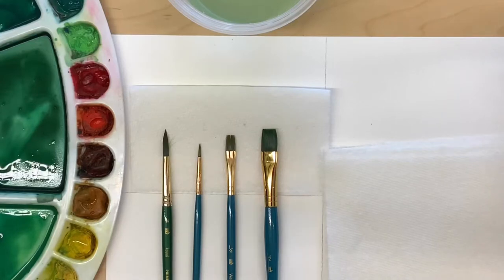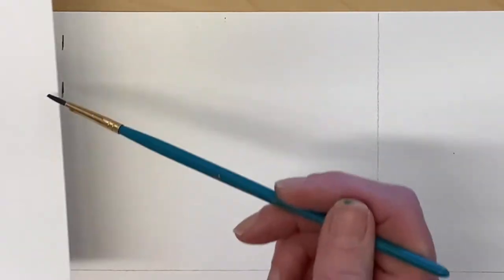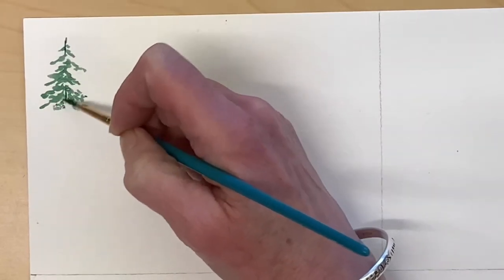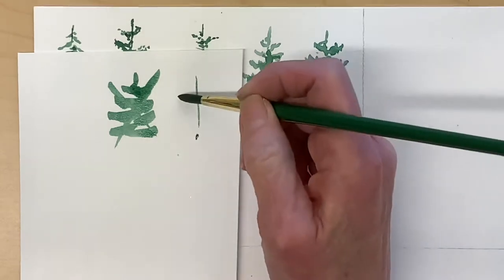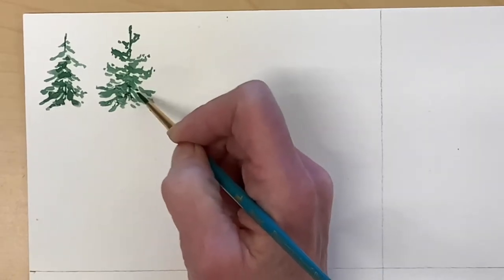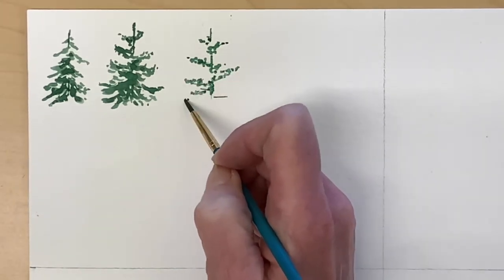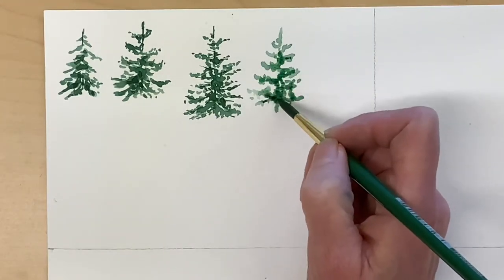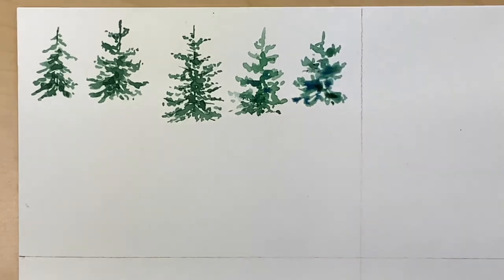Evergreen Trees in Watercolor Tutorial 1